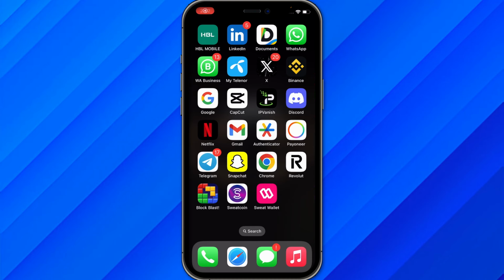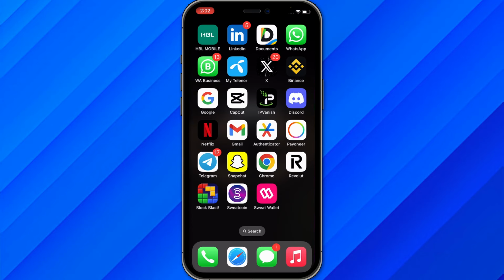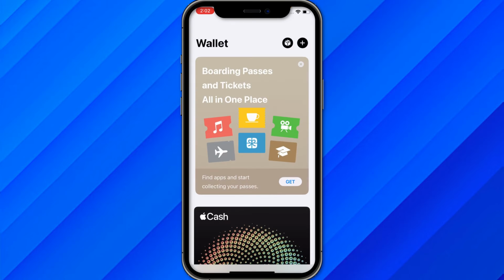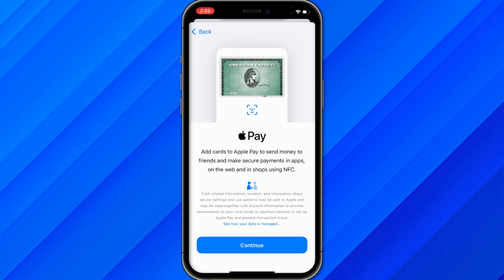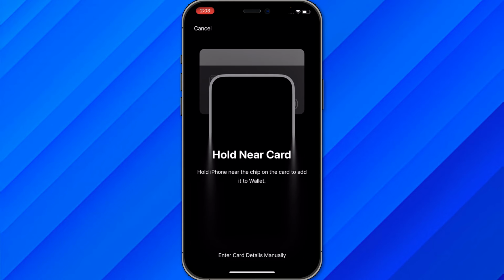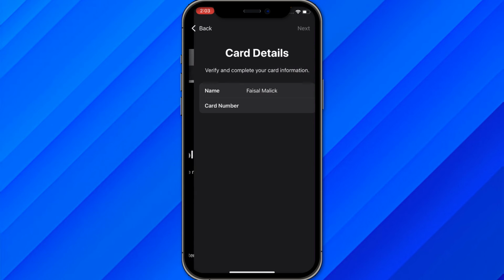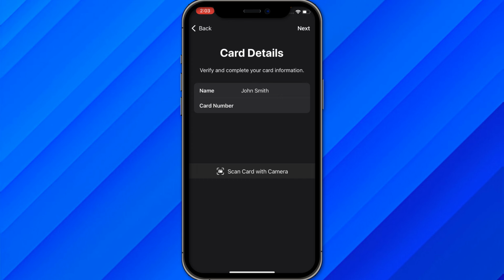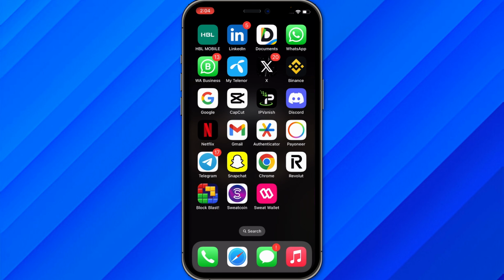HOW TO PAY WITH REVOLUT ON PHONE 2026! (FULL GUIDE)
In this video I am going to show you how to pay with Revolut on phone quickly and easily. Whether you are using an Android or iPhone, I will guide you through the steps to make contactless payments, set up your Revolut card on Google Pay or Apple Pay, and ensure smooth transactions.